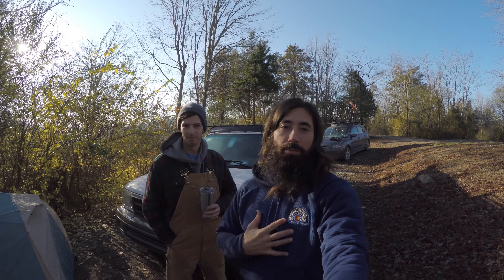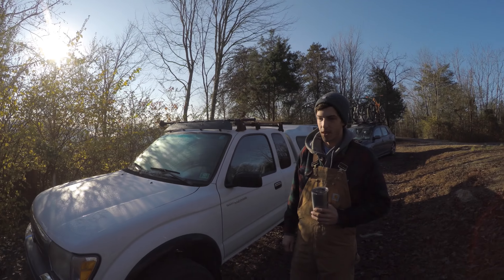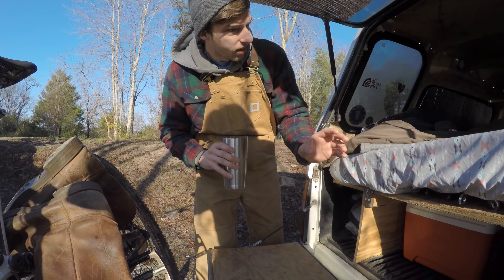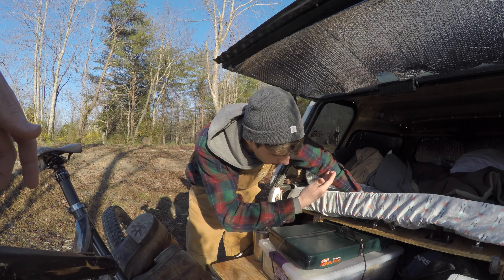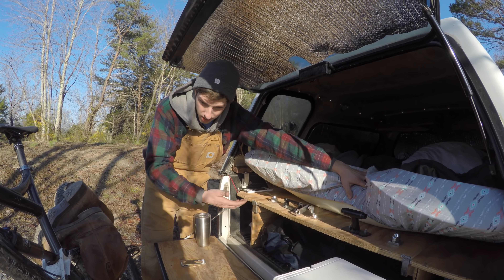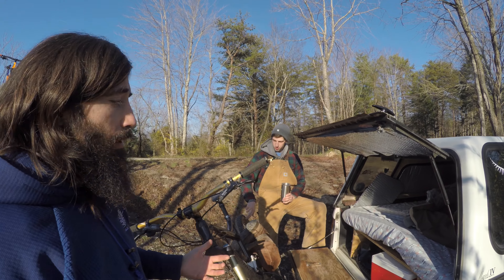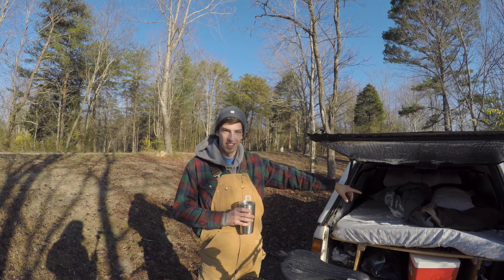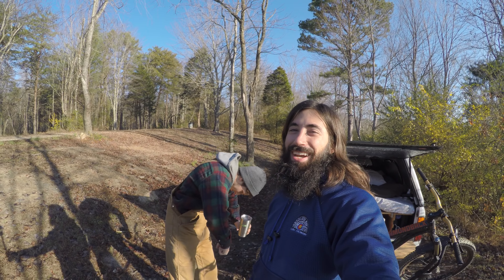Modular Camper Truck Conversion Tour for the Weekend Warrior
Help the Sampler Join the VanLife!
Singletrack Sampler SHIRTS!

Last weekend I had such a great time camping out with one of my long time mtb friends, Daniel, over at the Windrock Bike Park in TN. Daniel and I have very similar backgrounds and have worked at the same places in the outdoor industry, however, recently he decided to go back to school for his masters and get a legit job in Atlanta working with Home Depot.

Regardless of this, he remains determined to get out on adventures, and isn't going to let his job stop him. In this video we introduce his take on van life: the weekend warrior truck edition. Daniel has done tons of research on alternative and small living, so his layout of the truck is very functional and well thought out.

I hope you all enjoy this tour, and even better yet perhaps some of you get inspired. Daniel had a massive change in his life circumstances, but he didn't let that stop his sense of adventure, and neither do you!

LFRHGS!

Alexander